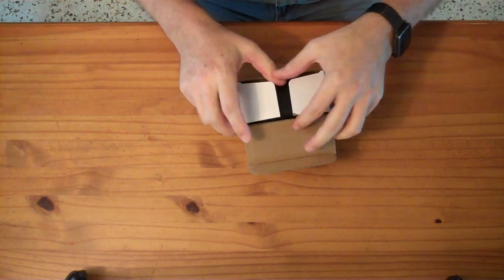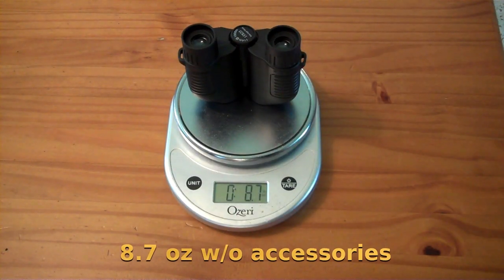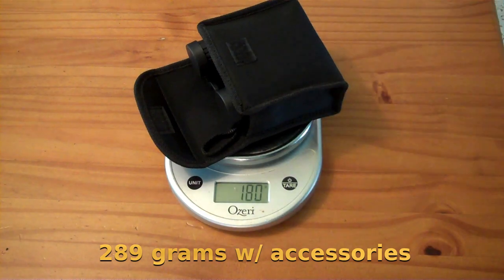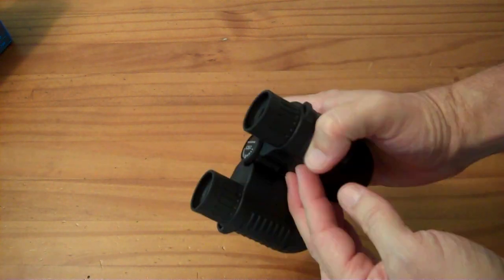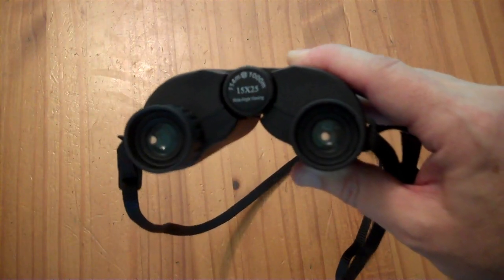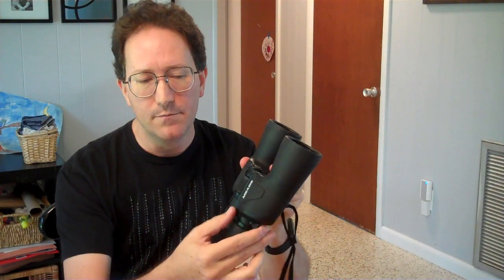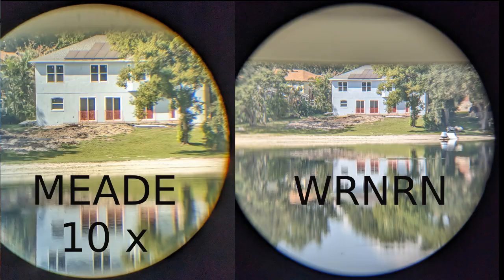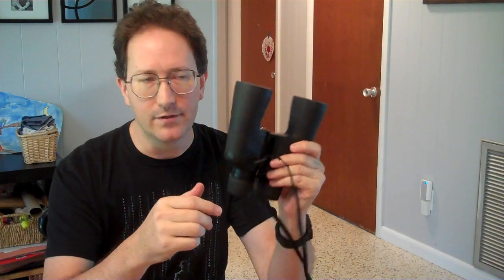8x magnification WRNRN "15x25" binocular review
Overall I was happy with these $30 binoculars. The big complaint is that they appear to be 8x magnification, and not 16x as advertised by the "16x25"  label.

But once you accept them as a mislabeled 8x25 binoculars, they work great!
(For a 25mm diameter aperture, I think the 8x magnification is a better choice anyways.)

Bright good quality image, smooth and easy to turn master focus knob, separate di-opter adjustment on the right eyepiece to compensate for different prescriptions, roll-down eye cups so you can use them with eyeglasses. The 3mm exit pupal diameter and decent eye relief work well with or without glasses.

The included accessories (belt pouch and nylon neck strap) are basic but functional.

8.7 oz weight, 10.2 oz with accessories (including eye piece dust cap, neck strap and belt case...but not the included manual and lens cleaning cloth).